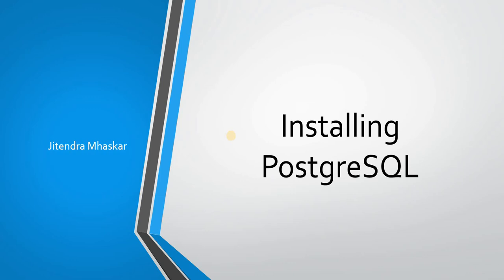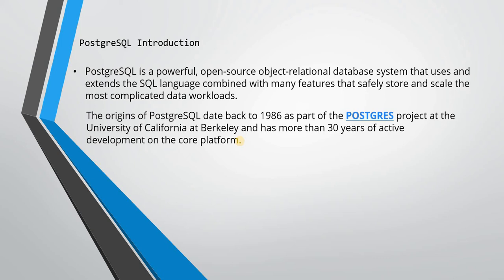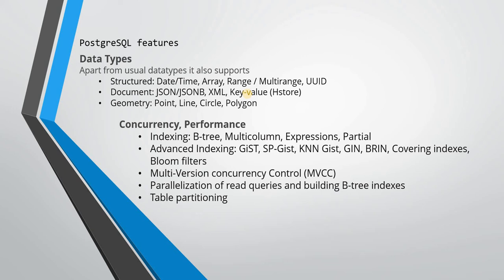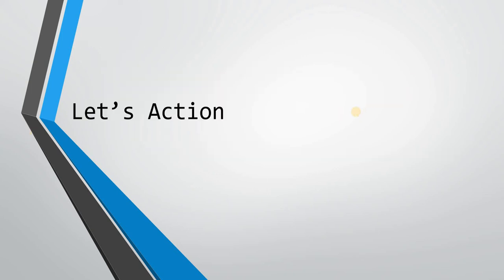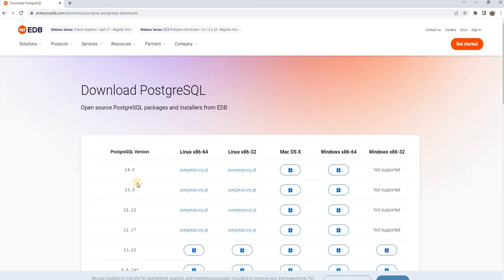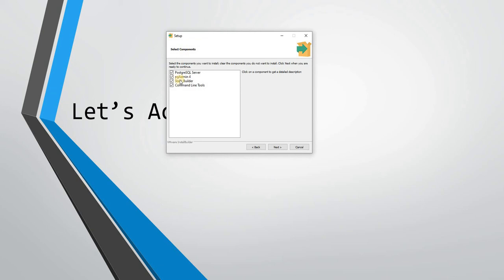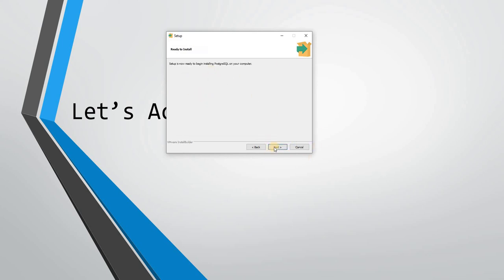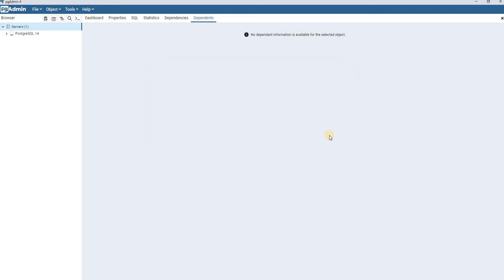PostgreSQL Installation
This video is on installing PostgreSQL server on windows machine.